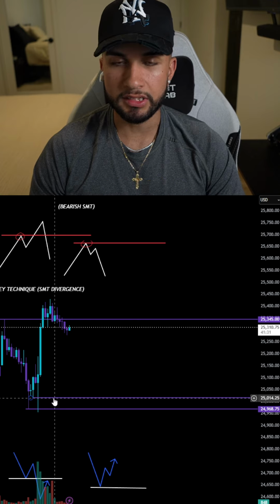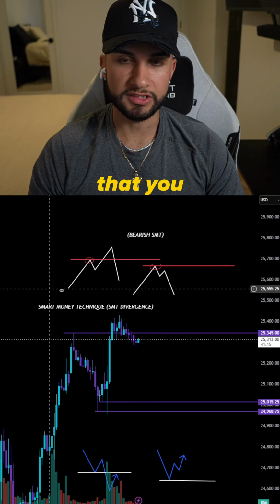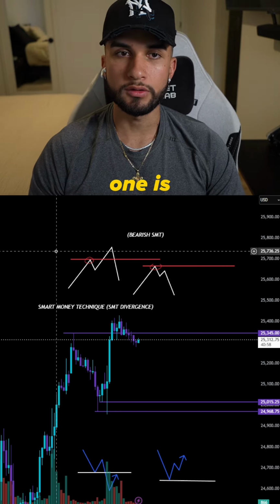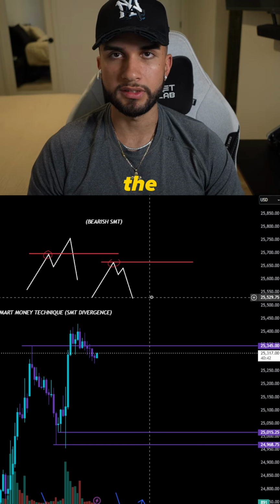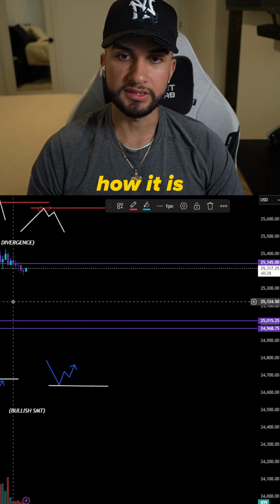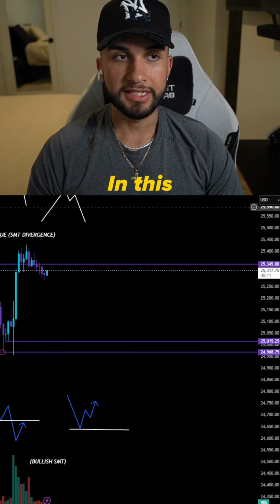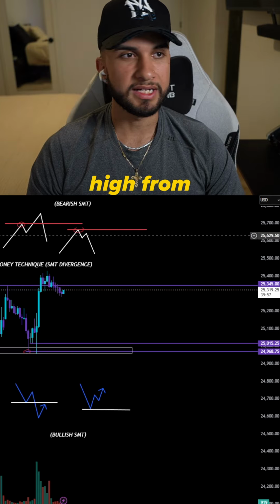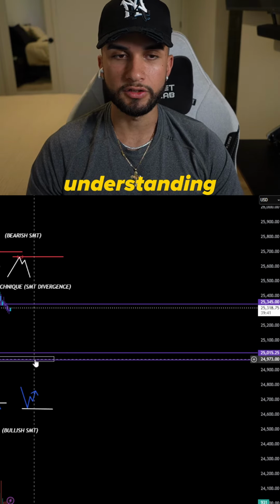Why I trade SMT DIVERGENCES.